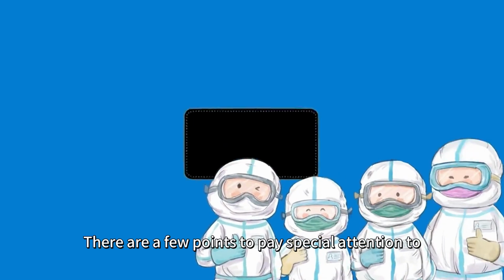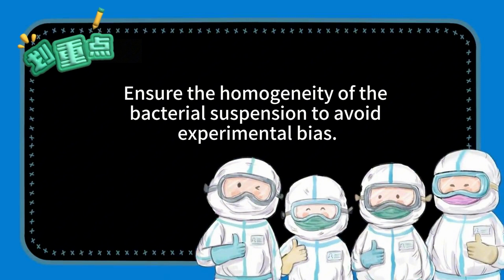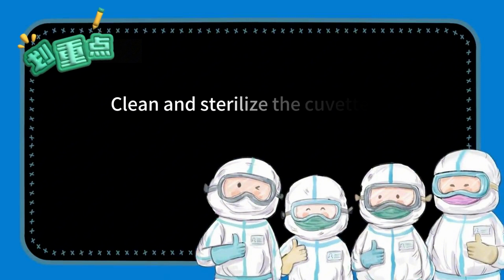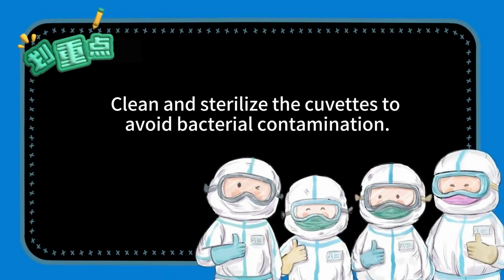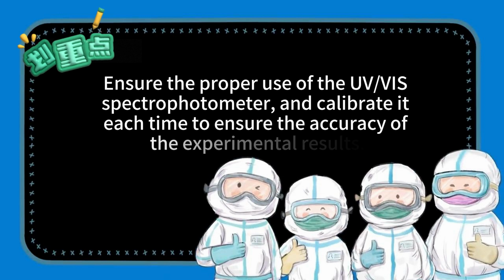Measurement of Bacterial OD600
Optical density at 600 nm (OD600) is a critical parameter for quantifying cell density and evaluating microbial growth.
Today, we will share the protocols and key considerations for accurately measuring bacterial OD600.